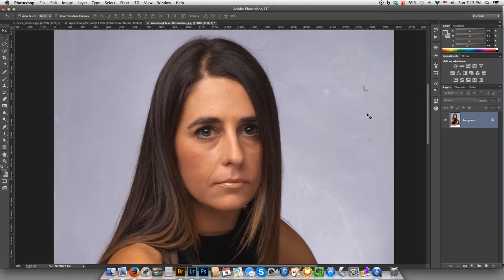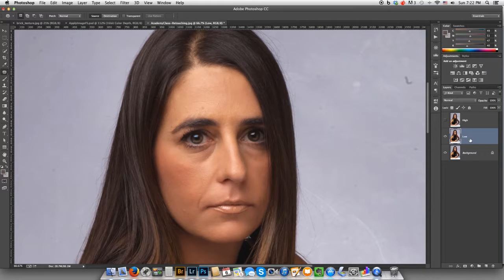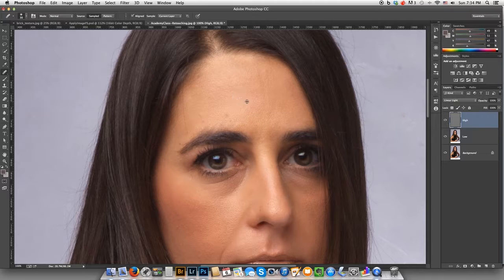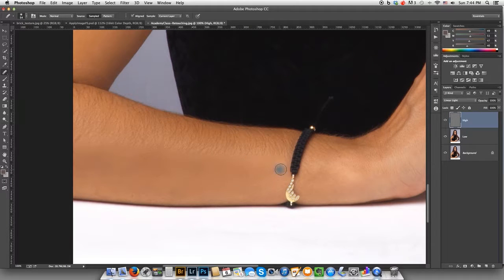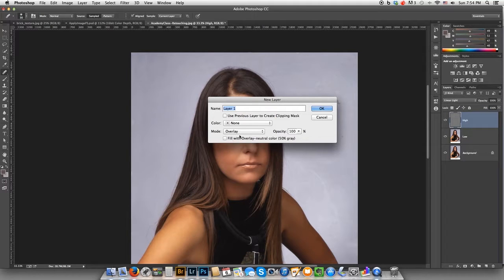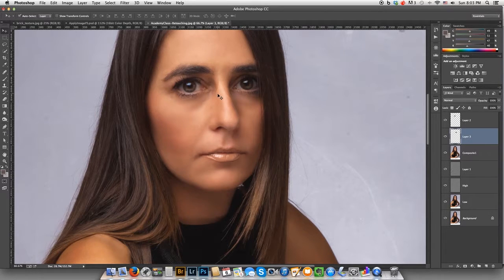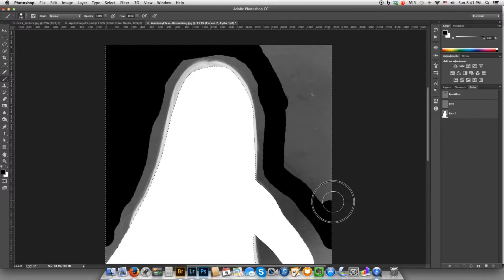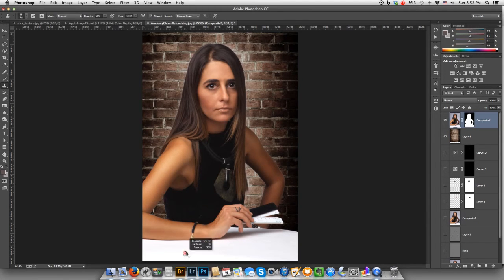Adobe Photoshop: portrait retouching